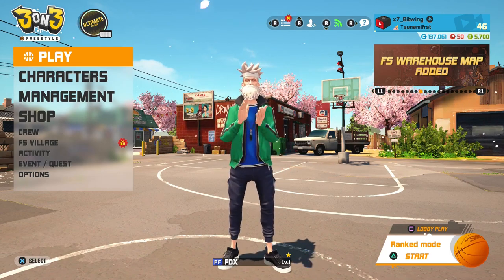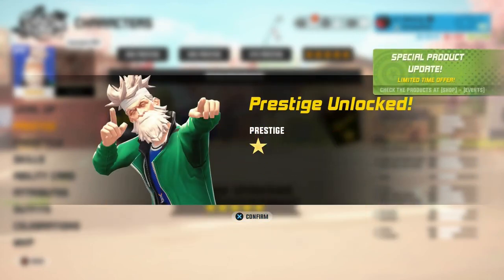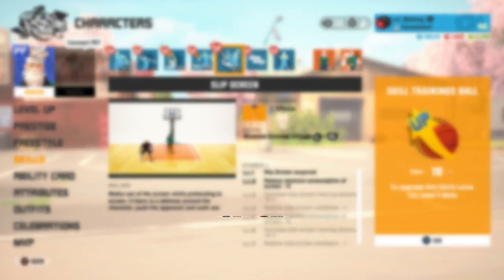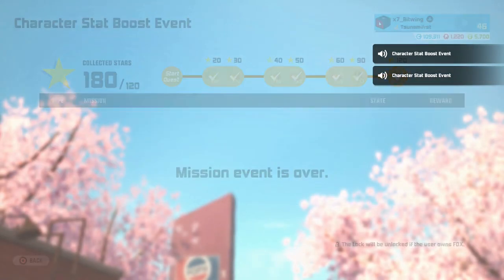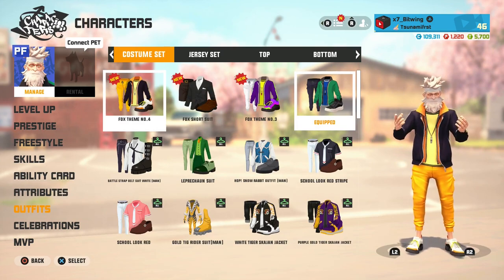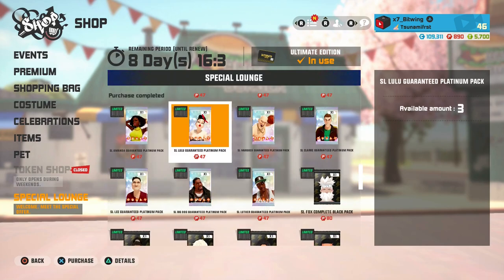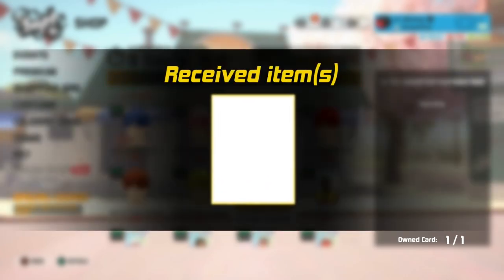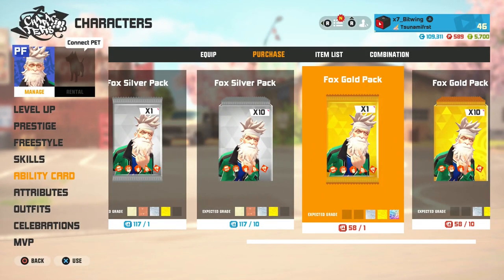3on3 freestyle upgrading/testing P5 Fox